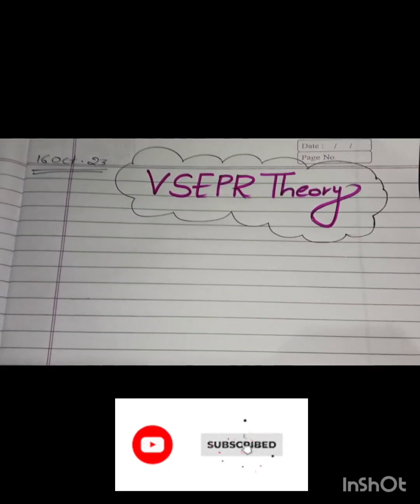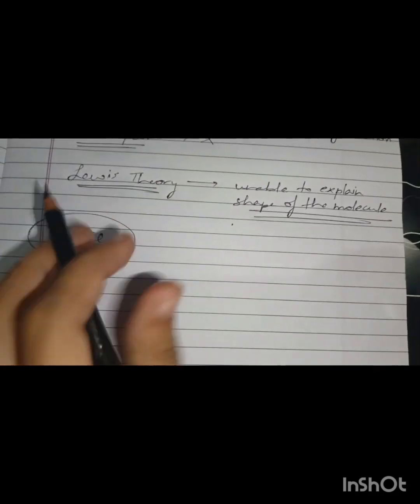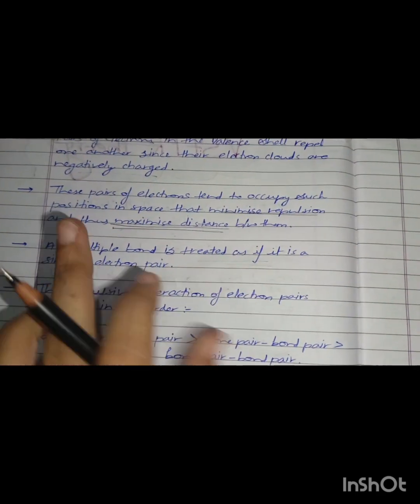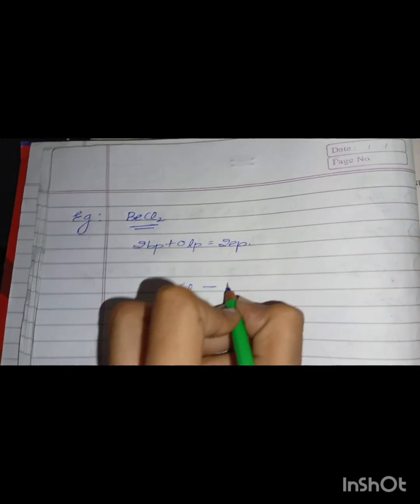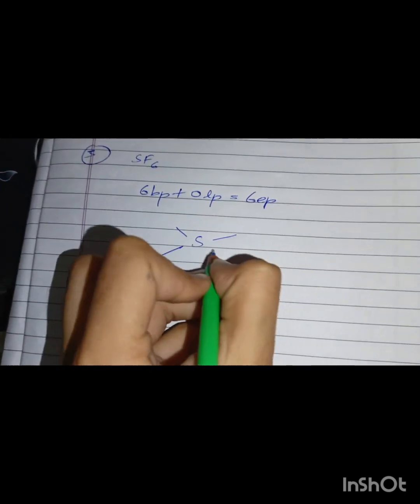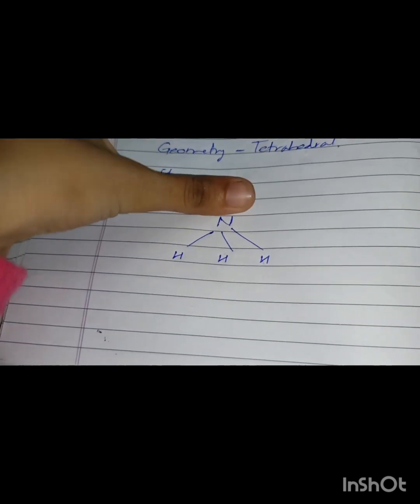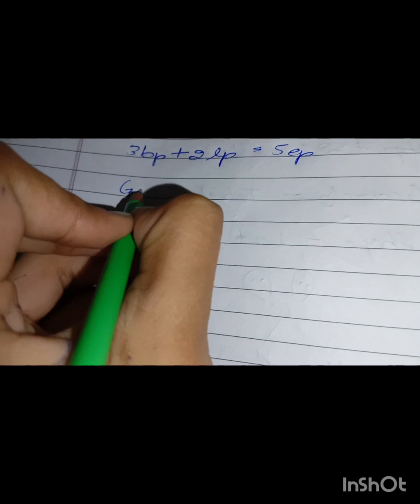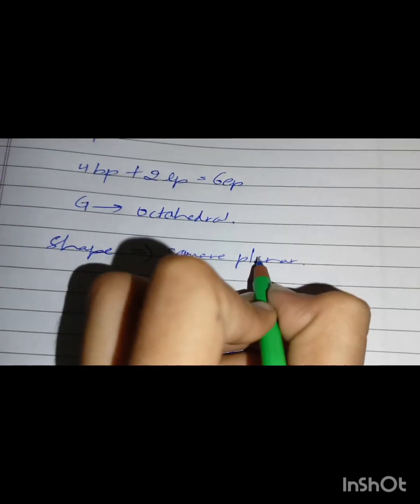✨ VSEPR THEORY || Chemistry 🧪|| ch- chemical bonding|| class 11th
VSEPR THEORY
👉 Postulates
👉 Geometry of molecules in which the central atom has no lone pair of electrons
👉 Geometry and shape of molecules with Central atom having one or more lone pair of electrons